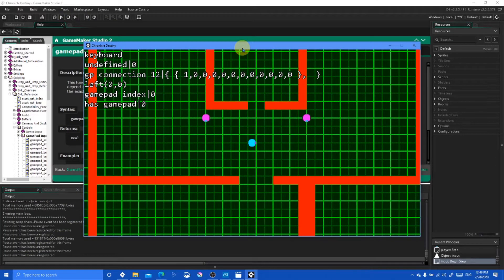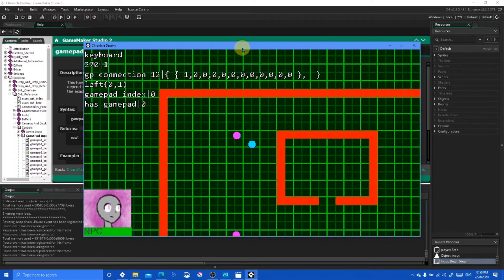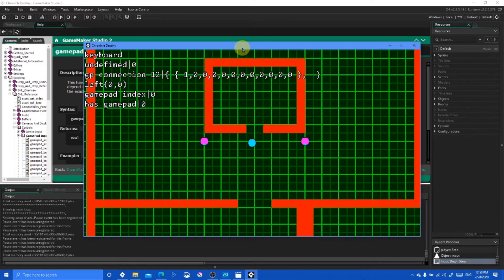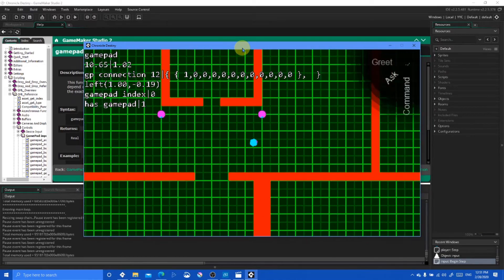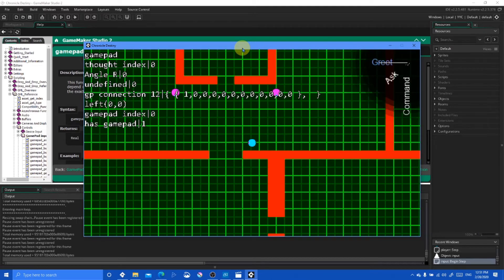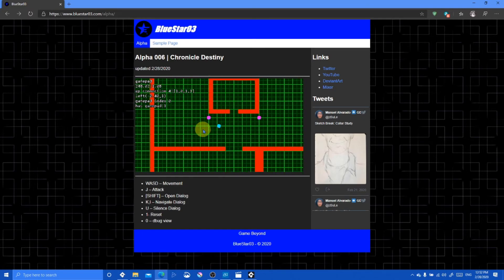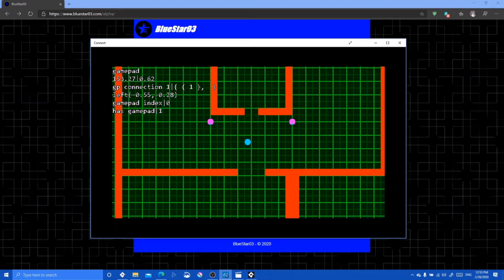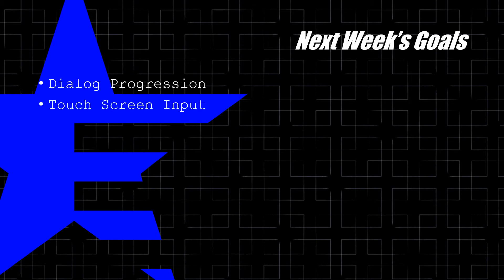DevLog7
DevLog 7
Chronicle Destiny

•Gamepad Input